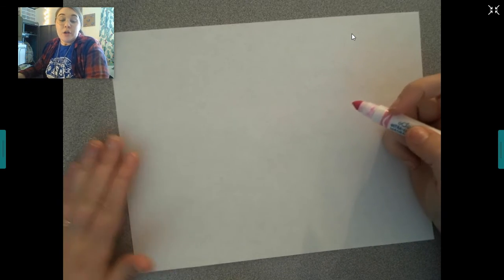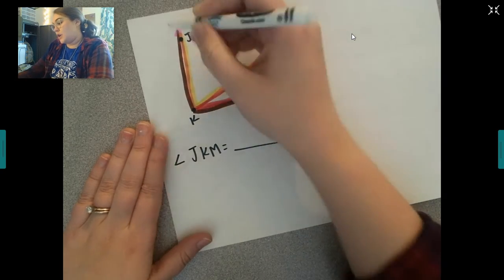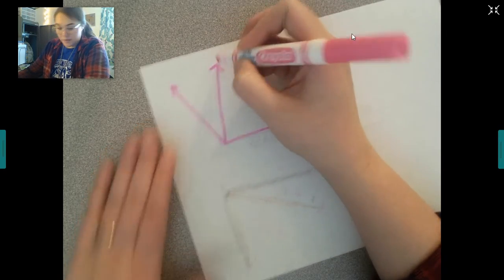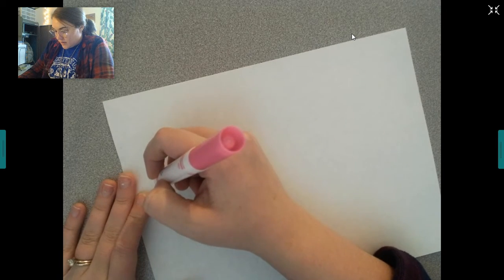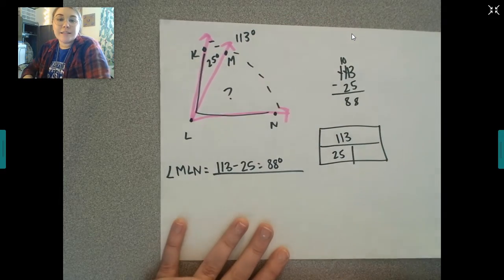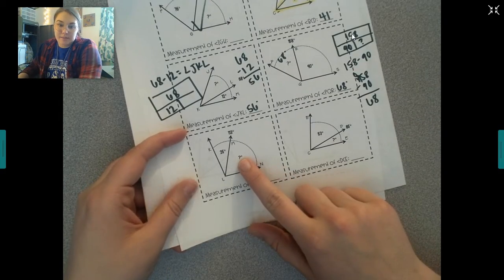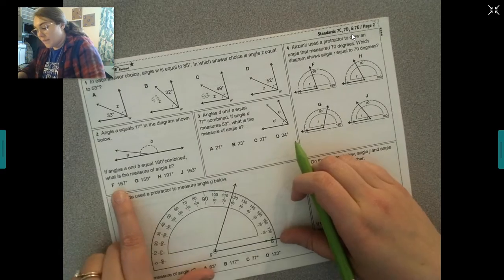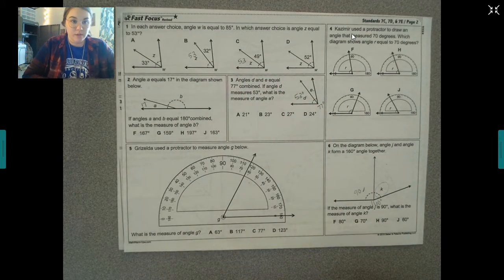Join and Separate Angles Day 2